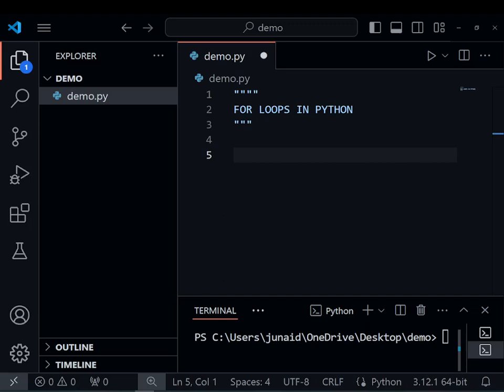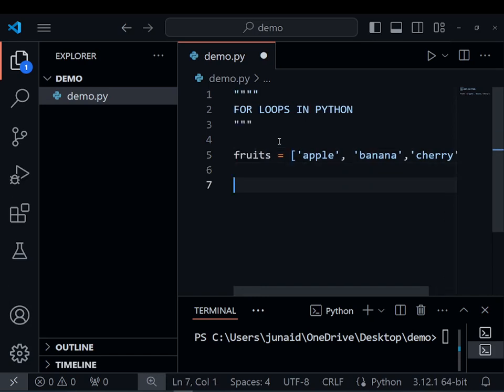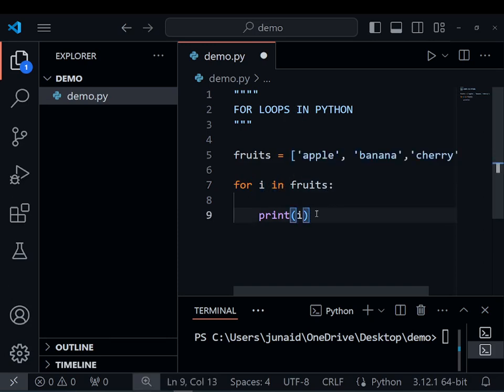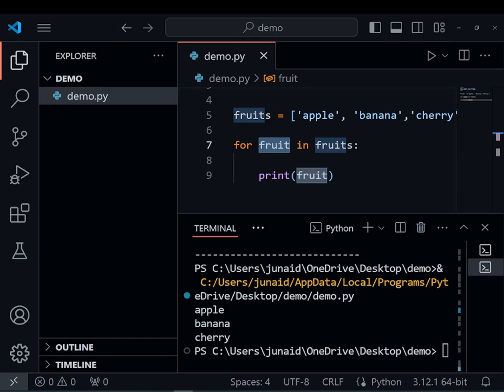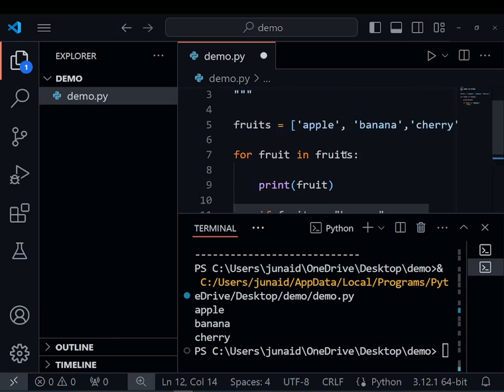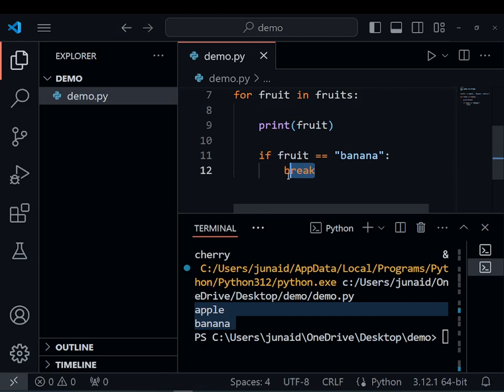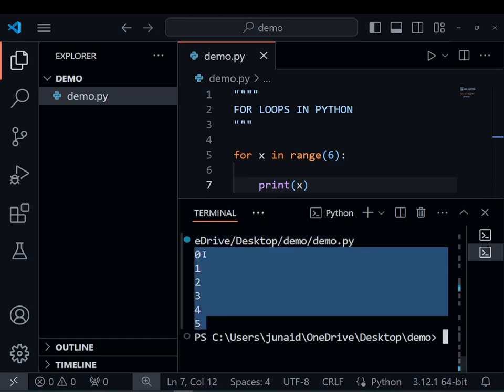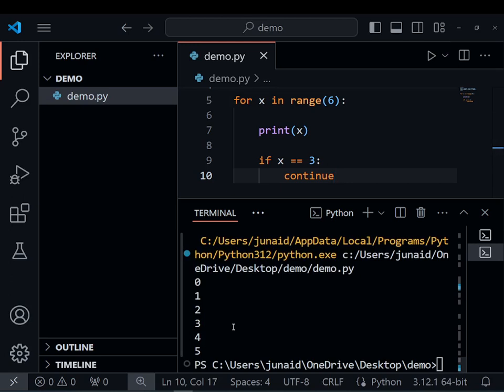For Loops in Python